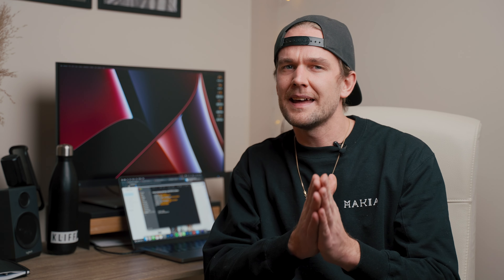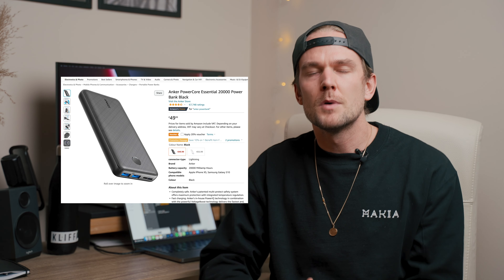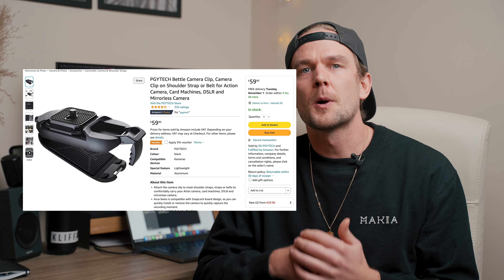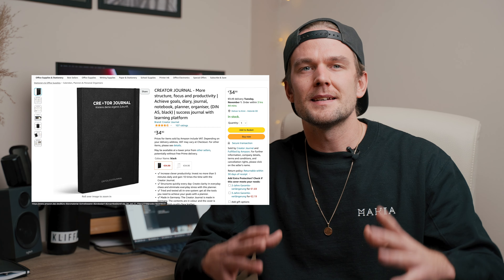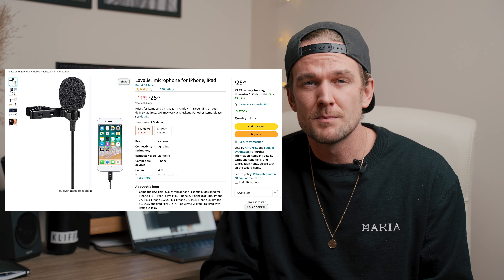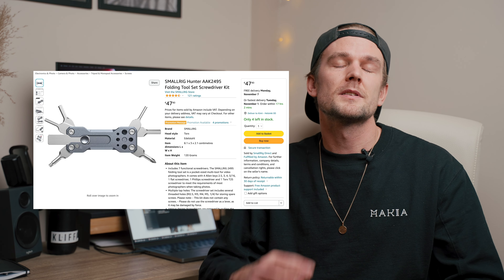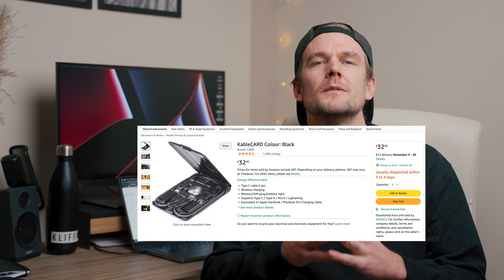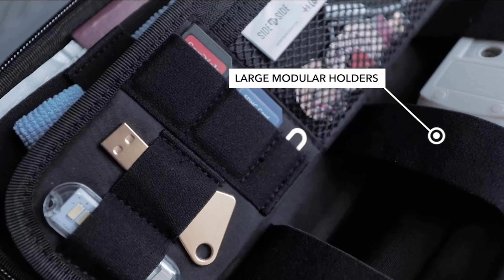10 CHRISTMAS GIFT IDEAS FOR CREATORS under 60€ !!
1. AirTag 33€
2. POWER BANK - Anker
3. Ringlight - 26€
4. Camera clip for bag/belt - Peak Design/ Pgytech
5. Creator Journal
6. Camera lens mug
7. Lavalier microphone for phone/camer
8. Camera multitool
9. KableCard
10. Organizer

LENS - TAMRON 17-28mm f2.8, 28-75mm f2.8, 70-180mm f2.8
POV CAMERA